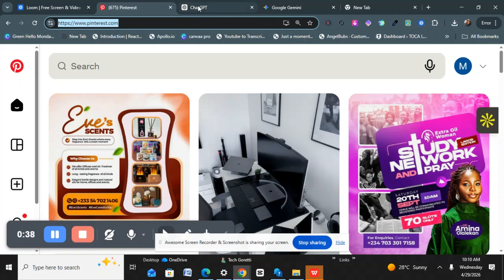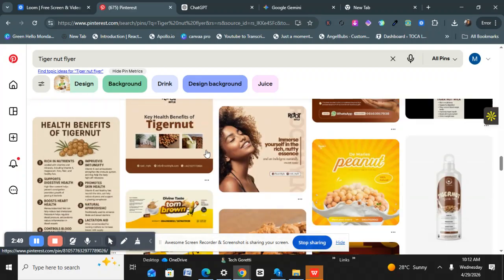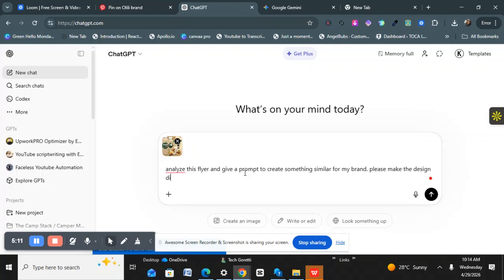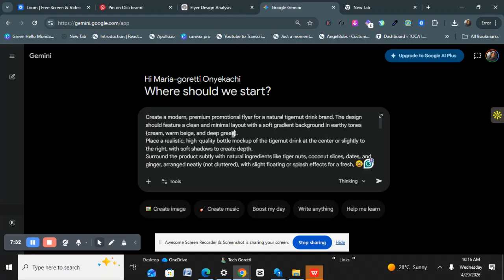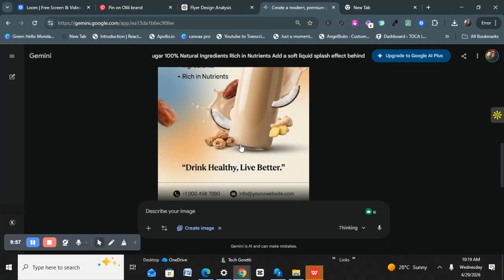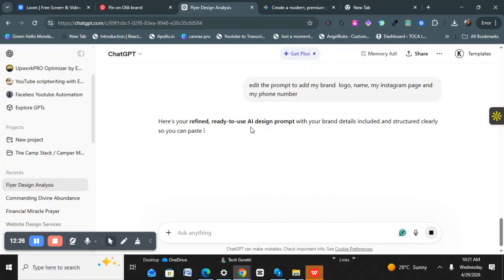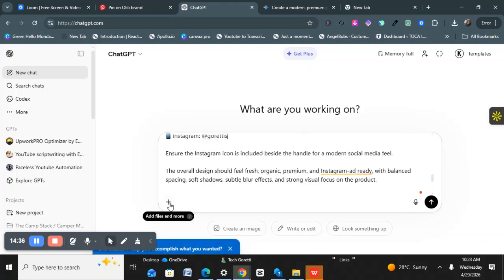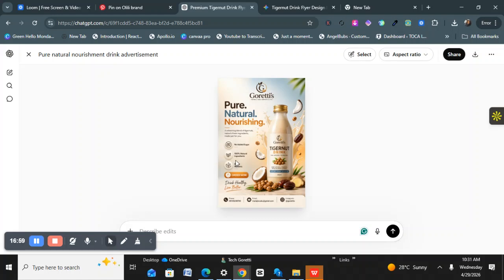How to Design AI Flyer with Chatgpt and Pinterest